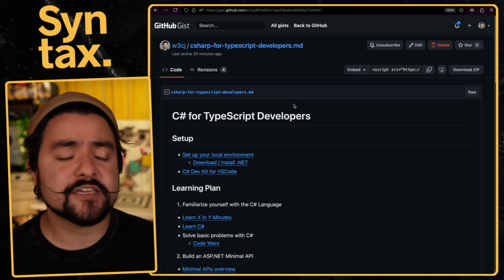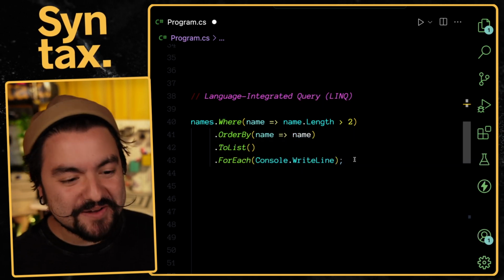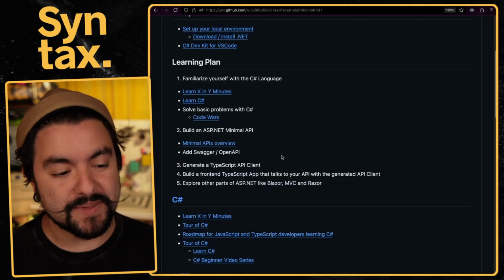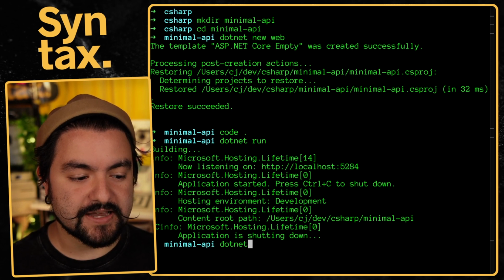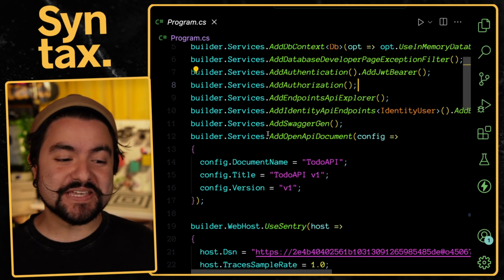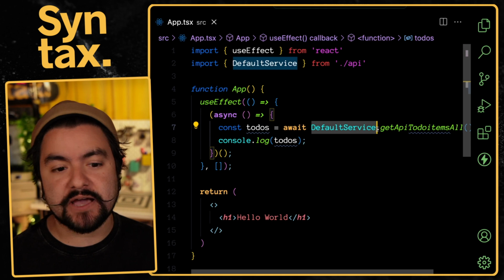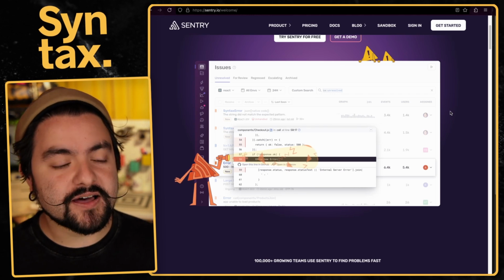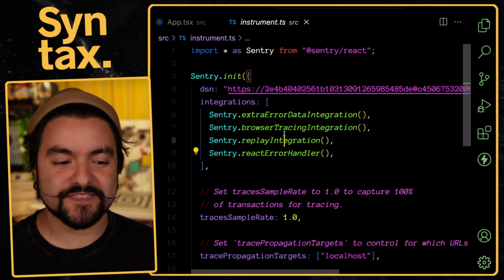Getting started with C# for TypeScript Devs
In this video CJ shows how to get started with C# as a TypeScript / JavaScript web developer.

00:00 Intro
00:30 Setup
00:53 Learning Plan
01:08 C Sharp Syntax First Look
01:31 var, arrays and foreach
02:07 Language-Integrated Query (LINQ)
02:32 Pattern Matching
03:09 Records
03:52 C# Learning Resources
04:36 ASP.NET Minimal API Example
06:22 Swagger / OpenAPI Documentation
07:04 TypeScript Client Code Generation
07:34 ASP.NET API / OpenAPI Example
09:21 OpenAPI TypeScript Client
10:12 .NET Versions
10:30 ASP.NET Razor, MVC, Blazor
11:08 What is Sentry?
11:36 Full Stack Error Tracing with Sentry
12:48 How to Add Sentry to your Apps
13:33 Thanks!